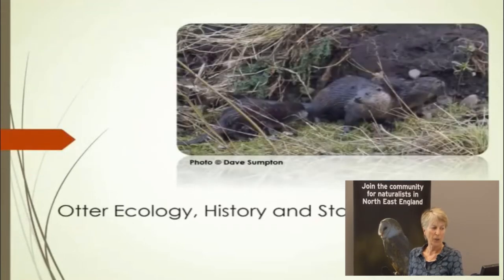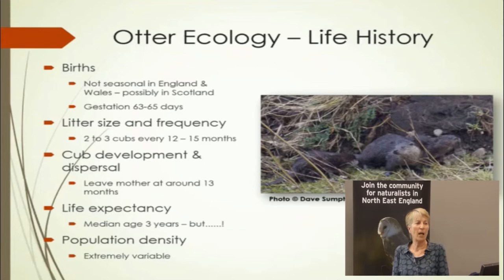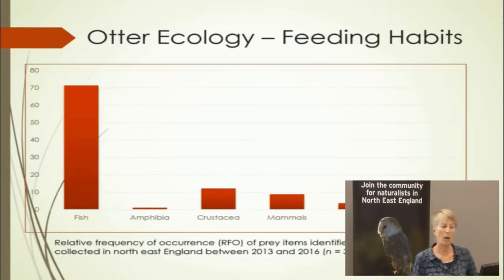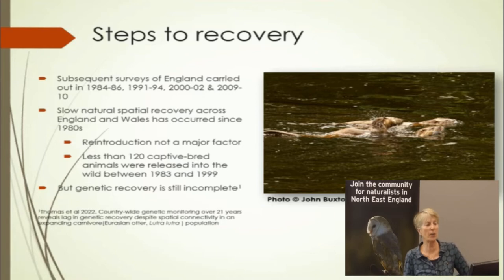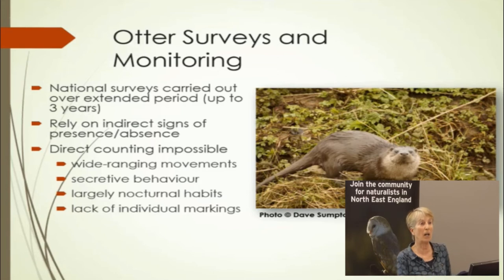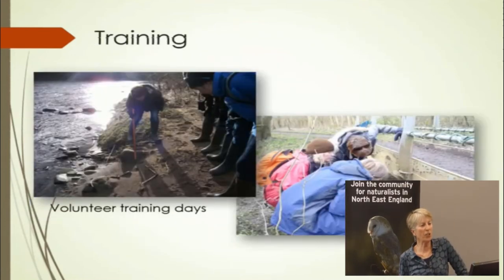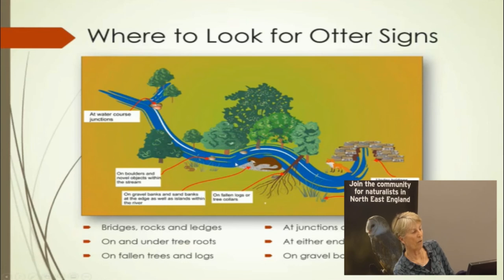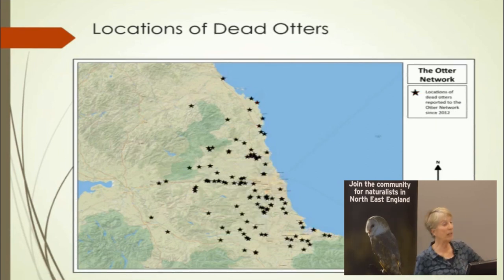Tracking Otter Recovery in North East England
Join mammal specialist, Dr Vivien Kent, to explore the remarkable recovery of Otters in North East England.

The UK's only native otter species, the Eurasian Otter, Lutra lutra, was driven to the edge of extinction in England in the last century. Following legislation and concerted conservation efforts, it has recovered well in the past 25 years. Join us to hear how this has been achieved and how continued monitoring is vital to ensure this iconic species continues to thrive.

Dr Vivien Kent leads the North East Otter Network and organises their annual spring survey of otters across the region.

Talks will return on 16 January 2023.